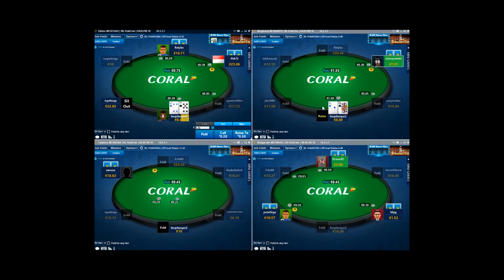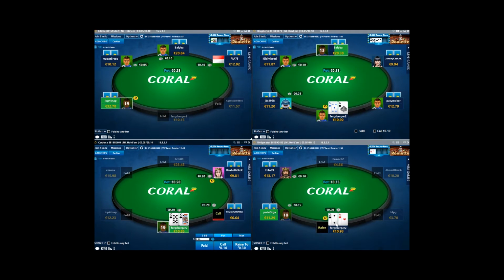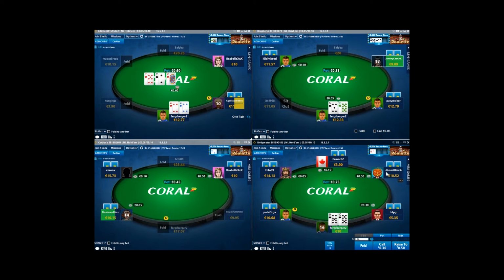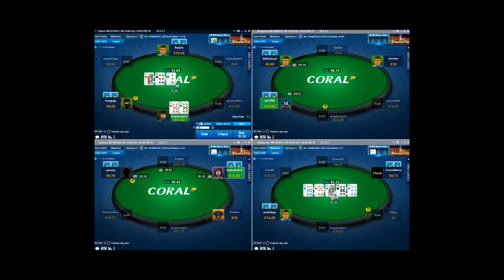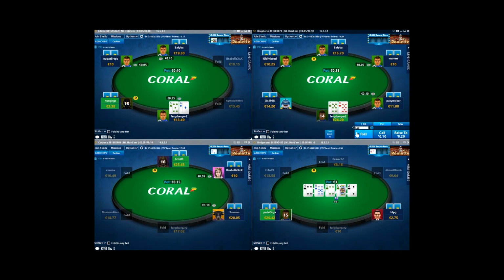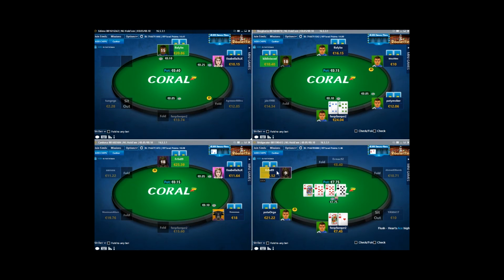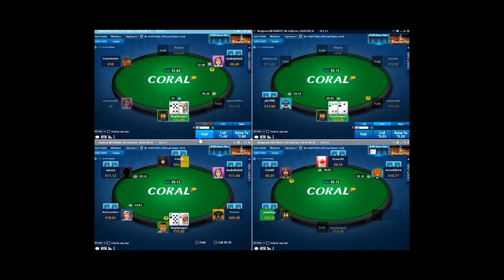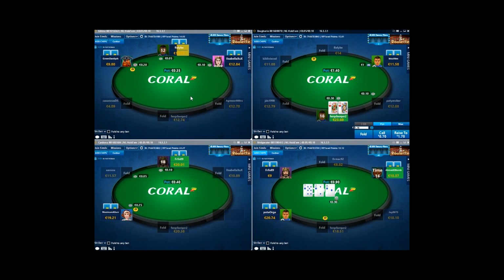Crush Poker On Coral Part 4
Twitch mega star and online grinder Fergal takes to the Coral Poker 10nl regular games.

4 tabling throughout Fergal discusses basic theory along with mixing some advanced post flop strategies along the way including

- Check raising ranges
- When and when not to Cbet
- Hand reading
- Range analysis

Why not test your skills and create your Coral account